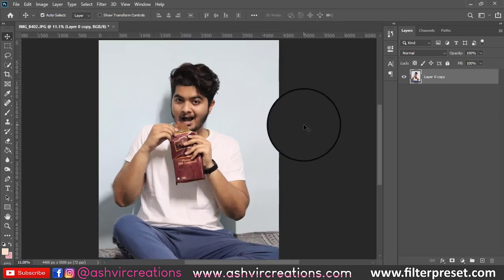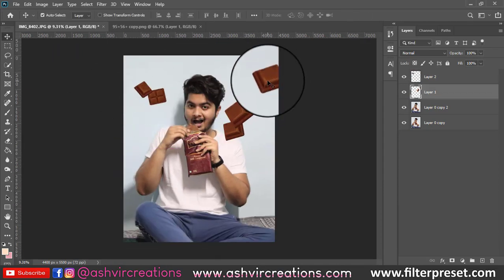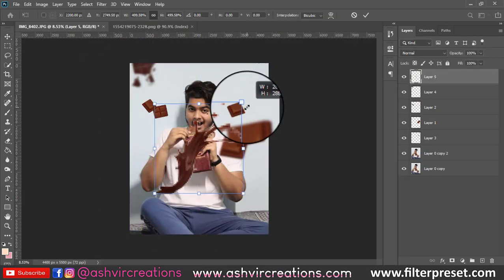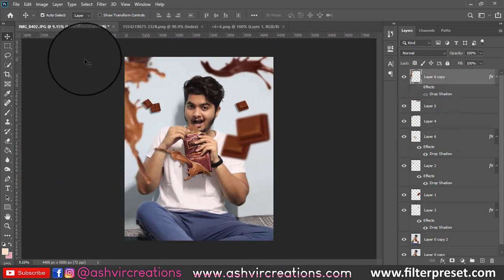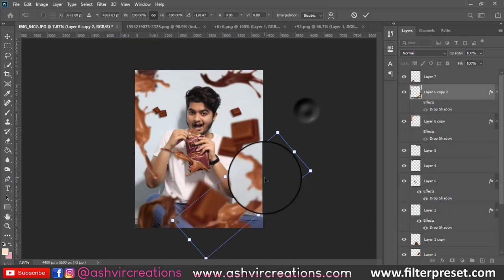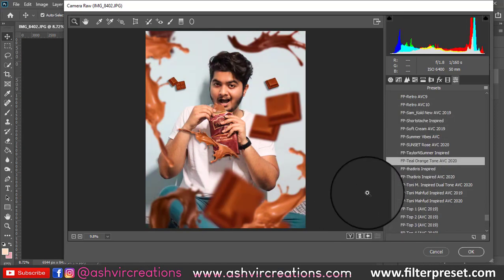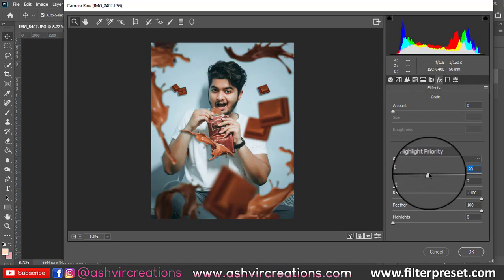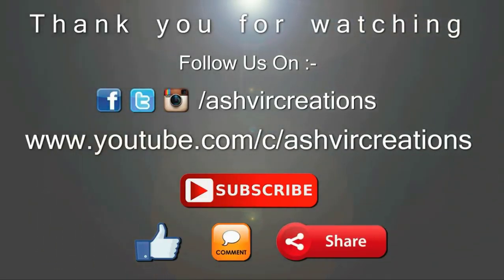Creative Chocolate Splash Photo Manipulation in Photoshop cc 2020 + Preset Used in this Photo